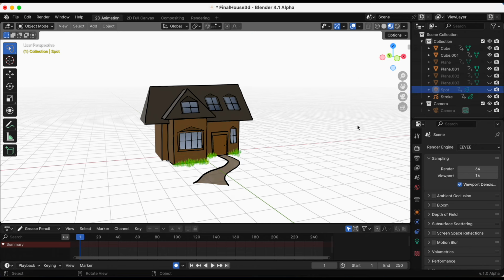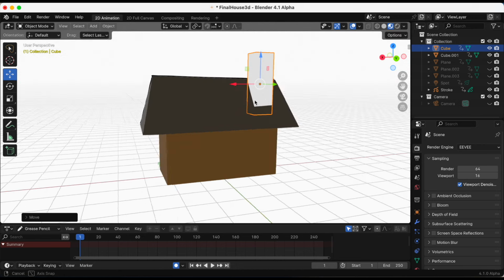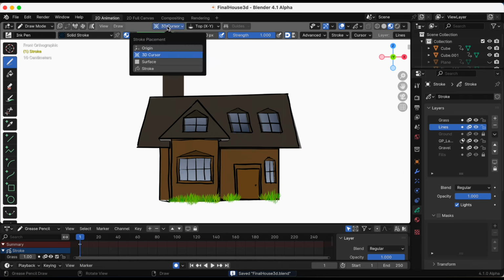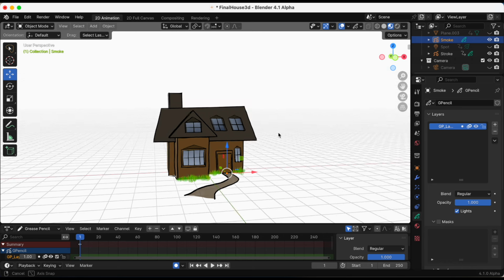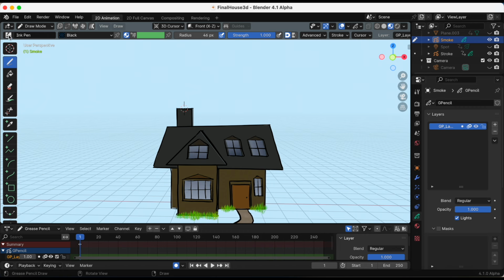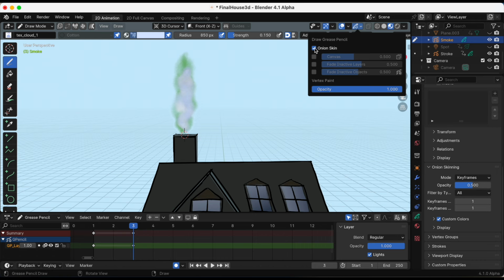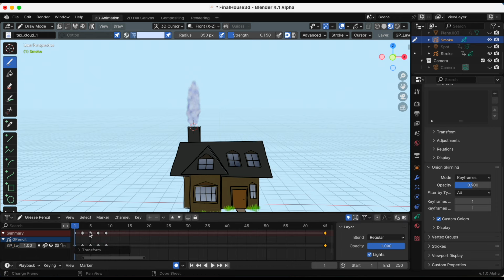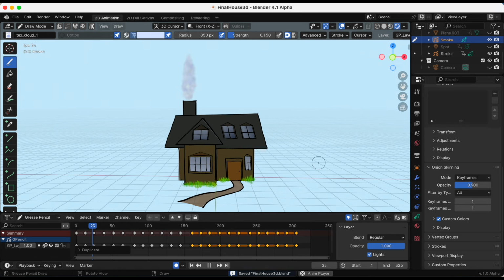31 Days of Blender Grease Pencil Challenges - Day 22: Adding a Chimney + Smoke Animation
Today, on Day 22 of 31 Grease Pencil Challenges, we are going to add a chimney to our house and add a smoke animation with the Grease Pencil.

Chapters:
00:00 - Introduction
00:09 - Overview + Challenge #22
06:45 - Thank you for watching!